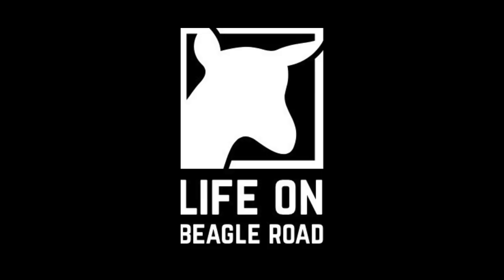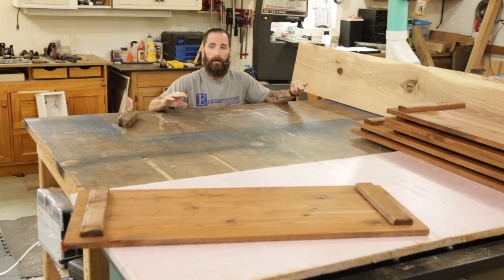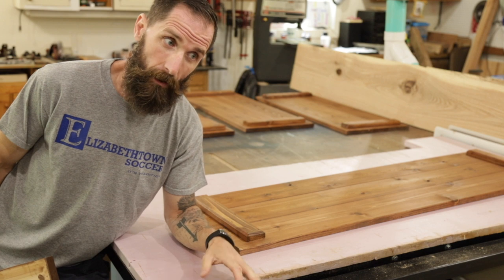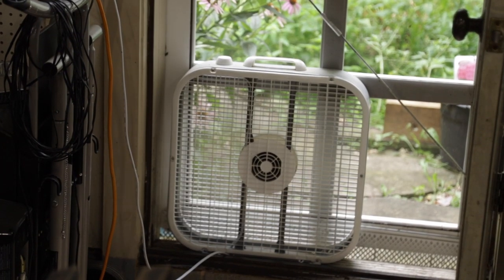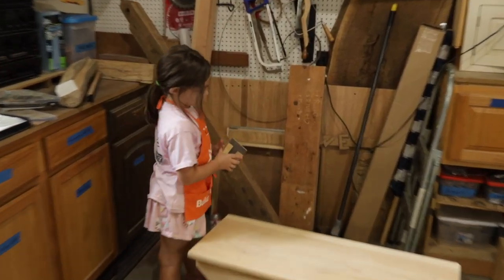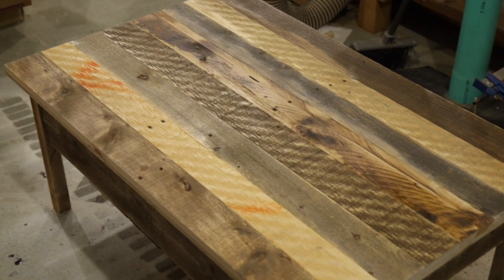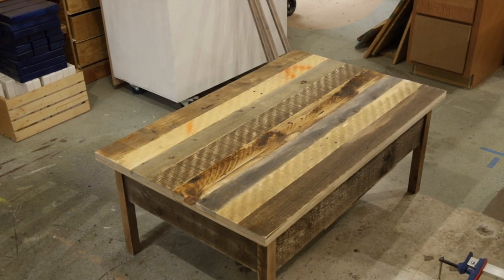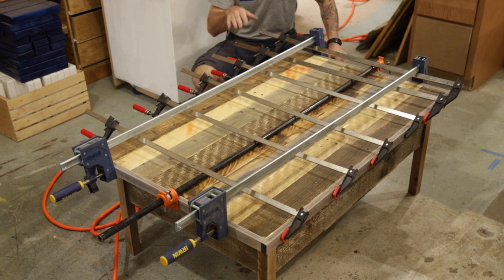9 Straight Days! || Vlogust Day 9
What's It Like After 9 Days Of Vlogust? || Shop Time With Kenny || Vlogust Day 9